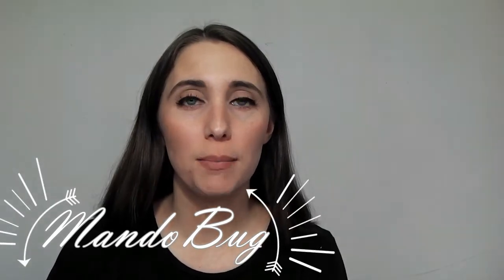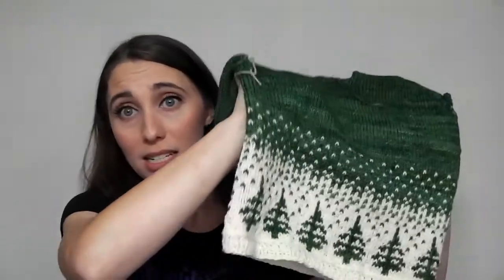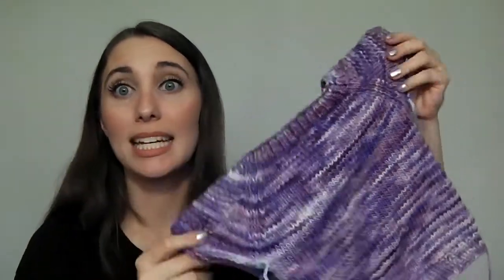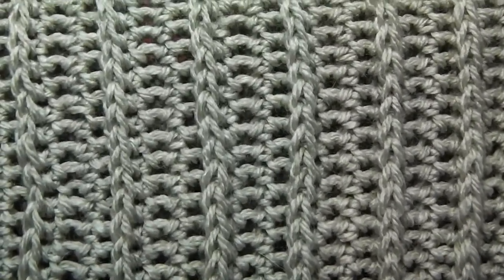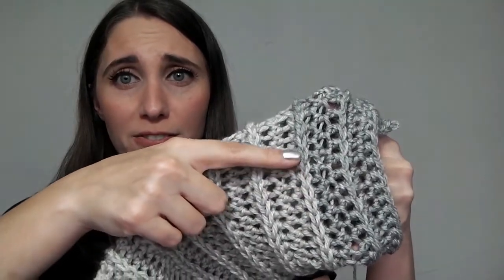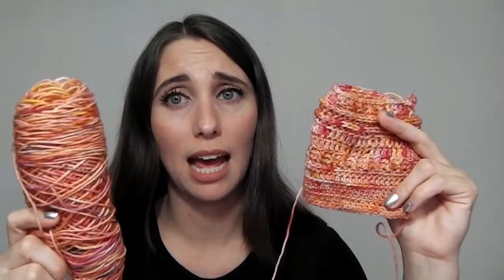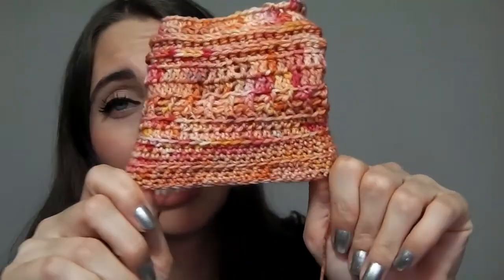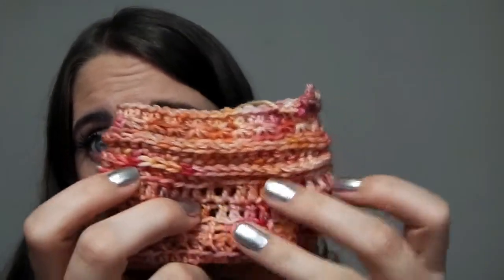WIPs | Anders | Flax | Hdc Cowl | Sock Swatch | MandoBug Crafts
Projects:
Anders - Sorren Kerr
Hdc Tube Cowl
Crochet Sock Swatch

Other:
Crochet Crowd